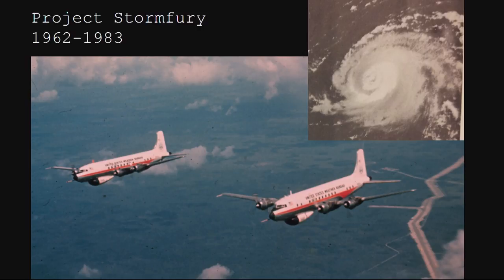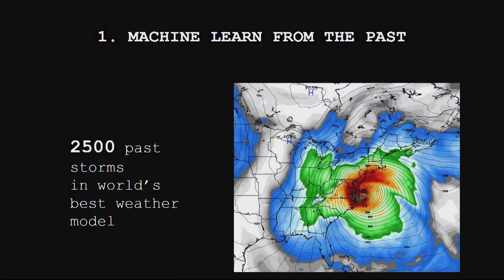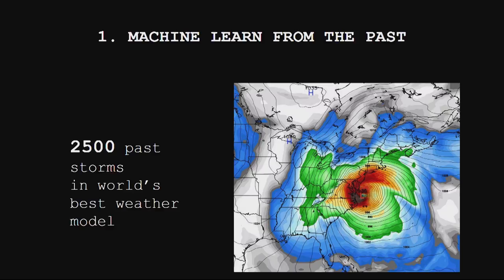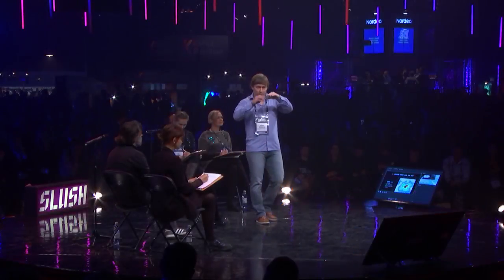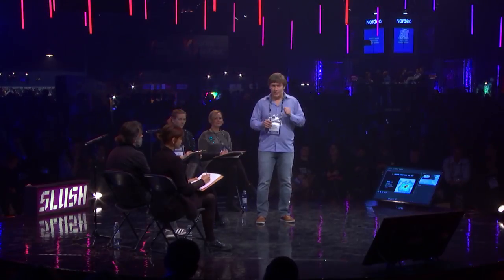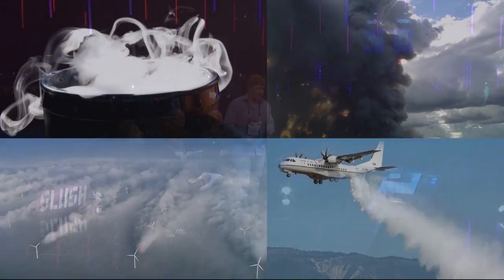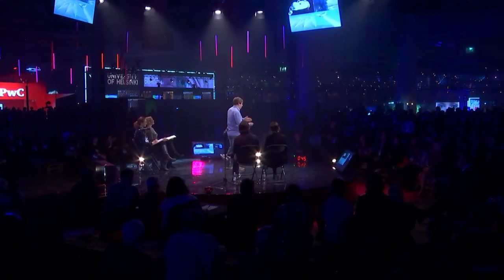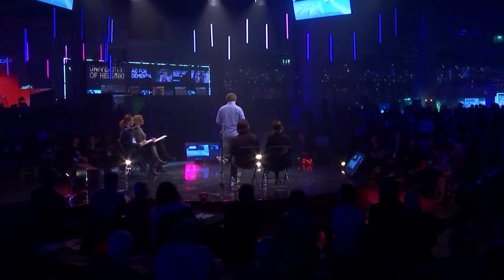Slush Science Pitching Finals 2017: Svante Henriksson